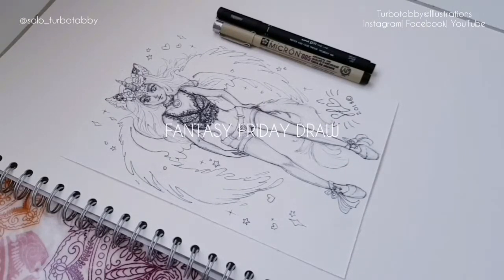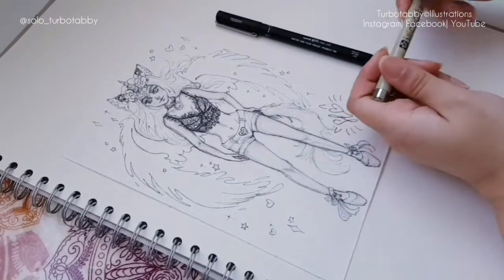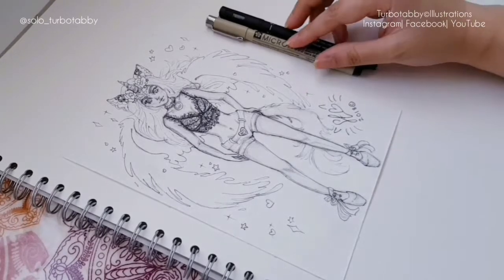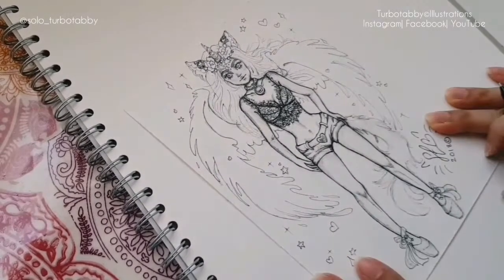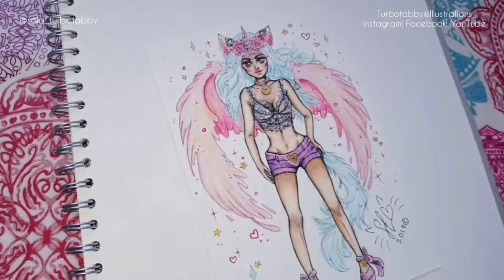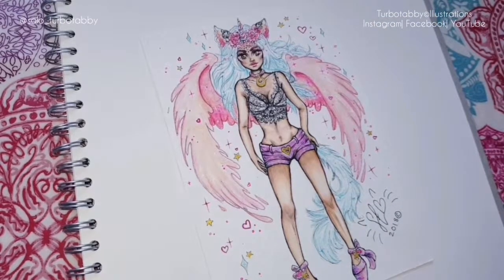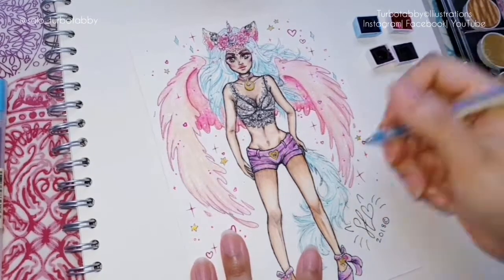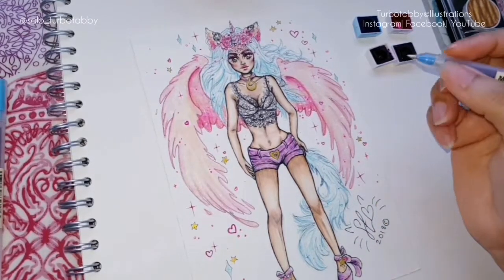♡🌹Friday Fantasy Draw 🦄😇😻Unicorn/Angel/Cat by Turbotabby©Illustrations🐱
Hi all I'm going to try and post Friday Fantasy Drawings each friday if there is something you want me to draw let me know below thanks 🤩😊

❣Music.. "Bring Me To Life" feat. Linkin Park.

Items used:
♡ Copic Markers
♡ ProMarkers
♡ Canson (cold pressed) Watercolour Paper
♡ Dr Ph Martin Bleed Proof White Paint
♡ Sakura Fine Liner 0.05
♡ Uni Pin 0.1 & 0.2 Fine Liners
♡ W&N Watercolours
♡ Ecoline Watercolours
♡ Finetec Watercolours
♡ Prismacolour Pencils
♡ HB 0.7 Papermate Mechanical Pencil
♡ Muji Pens
*Most products I've reviewed already check them videos out if you like*

Turbotabby©Illustrations 🐱